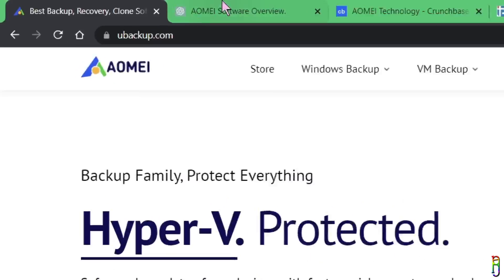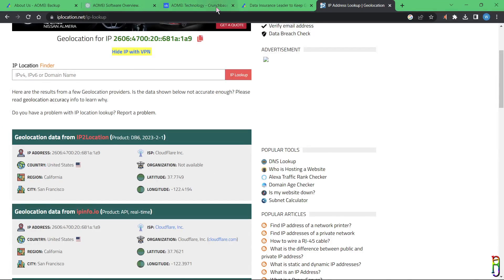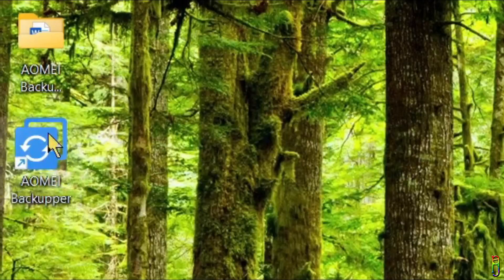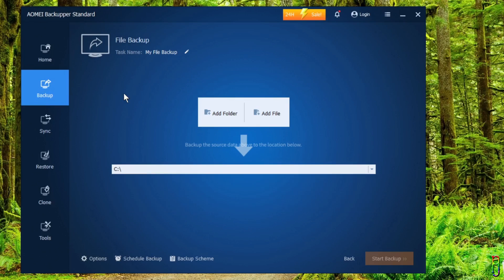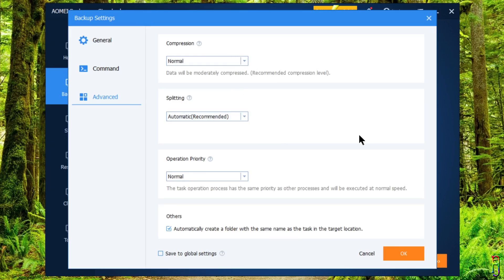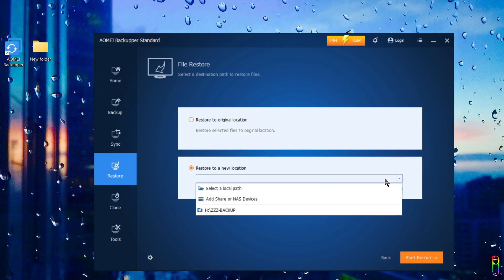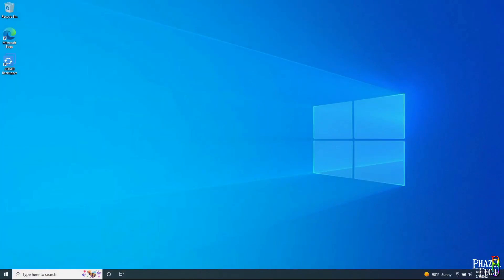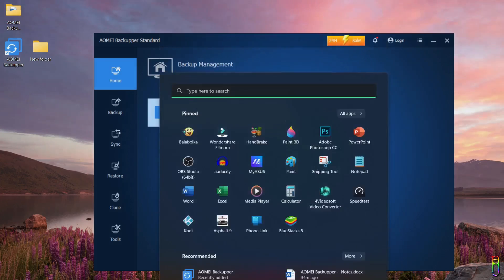AOMEI Backupper – Best Backup and Clone Tool?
00:00 What is AEOMI
02:58 AEOMI Backupper Free & License Options
04:36 AEOMI Backupper Installation & UI Overview
06:33 Backup Options
08:09 Sync, Restore, Clone & Tools Options
09:11 File Backup Demo
11:26 Restore Demo
13:14 Clone Demo
15:29 Upgrading to Pro